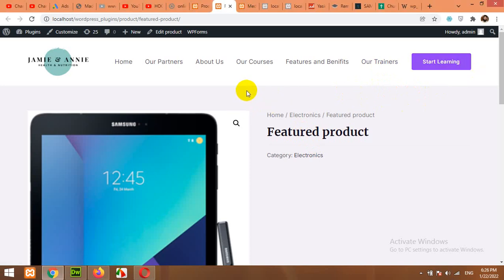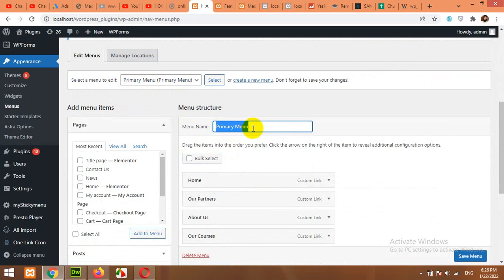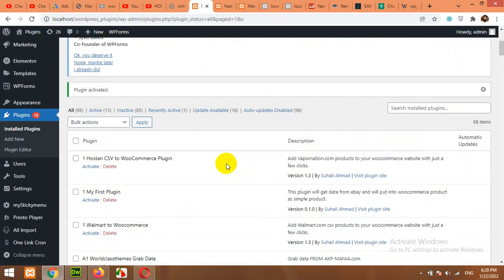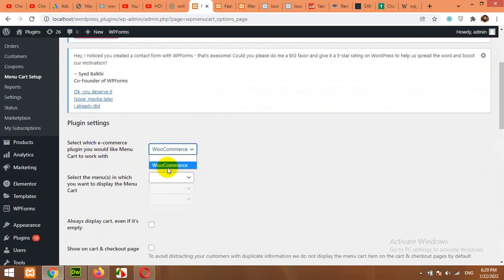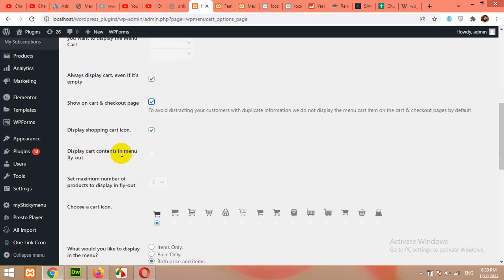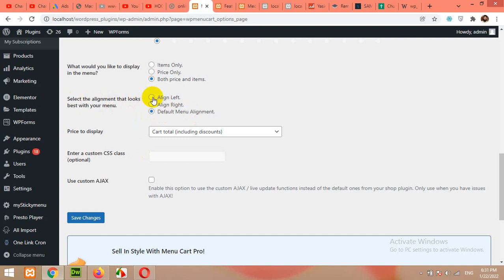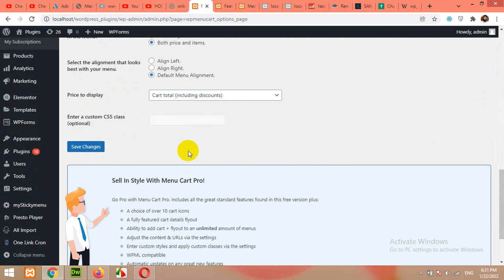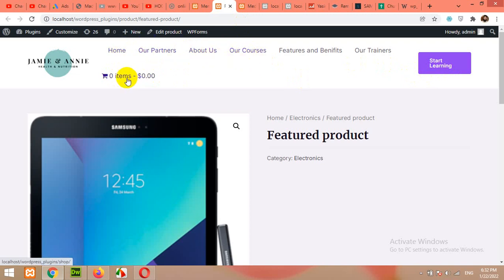How to Place Shopping Cart Icon in the menu for WooCommerce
How to put Shopping Cart icon in the menu if not already there. If you have a woocommerce website and you do not have any shopping cart icon in the menu then this video is for you.